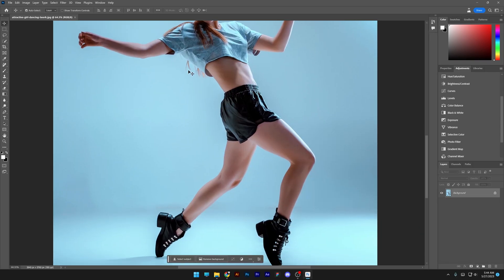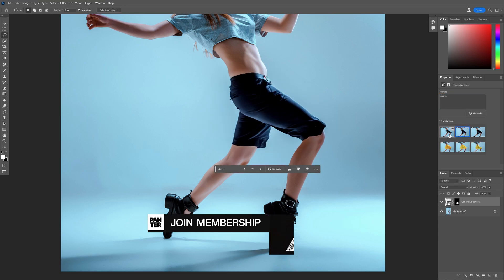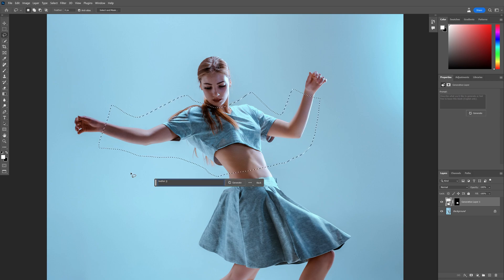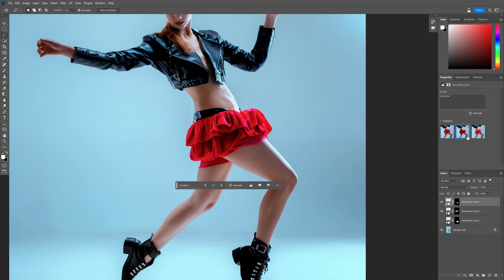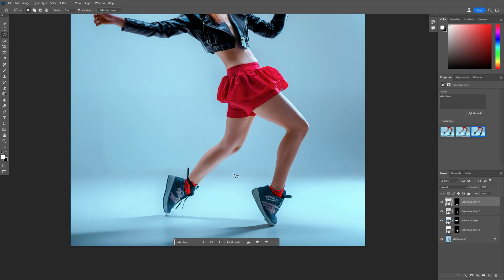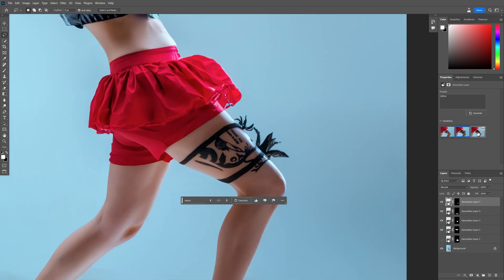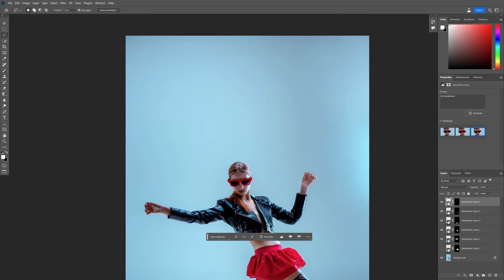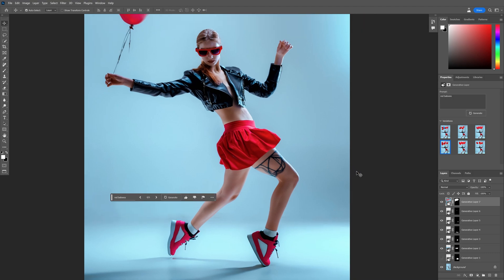How To Change Clothes With Generative Fill In Photoshop Beta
Today I was testing the generative fill a bit more, and this time I was switching up clothes and elements on models to explore the clothing possibilities this new Ai has in it's data base. It does a pretty impressive job so far, it is not perfect but it did accomplish some difficult tasks.